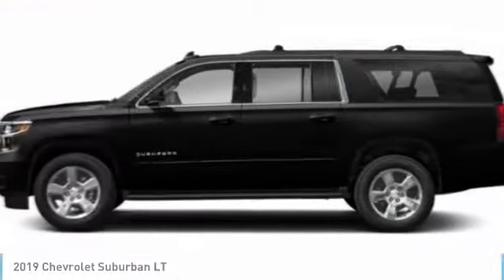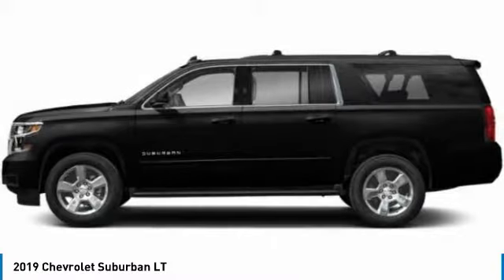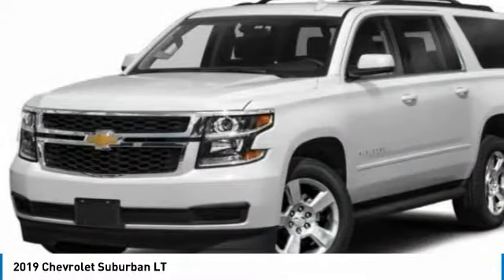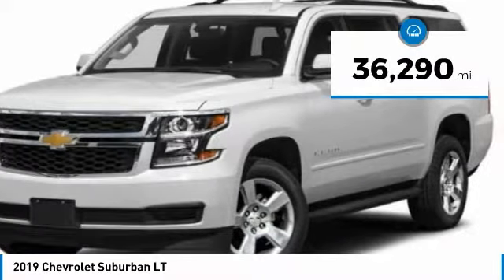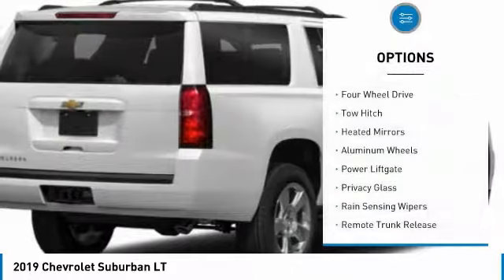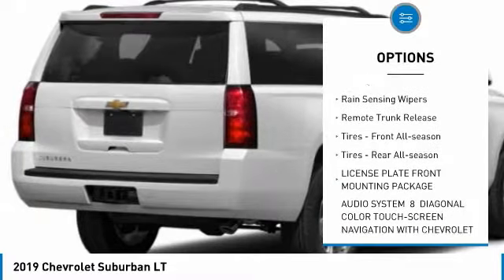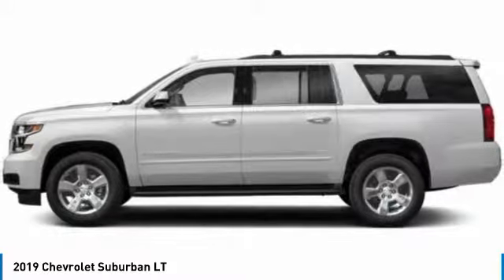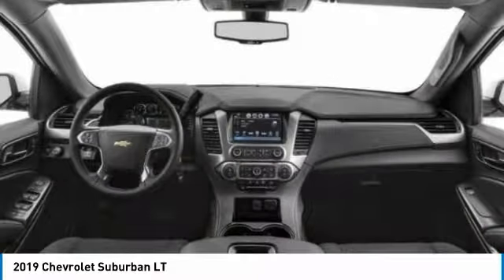2019 Chevrolet Suburban P27128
2019 CHEVROLET SUBURBAN Aurora, CO
Stock# P27128

Don't miss this 2019 Chevrolet Suburban. It's equipped with Automatic transmission and features a Black exterior. With 36290 miles, you'll want to take this car home. Make a great choice today.